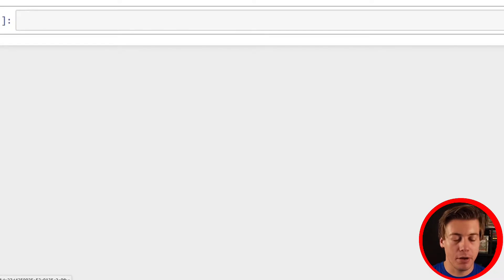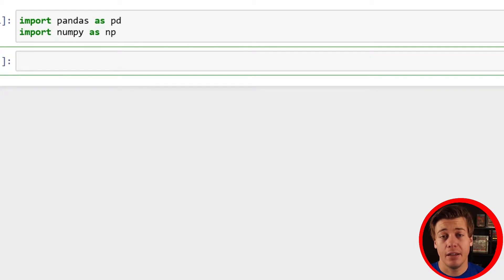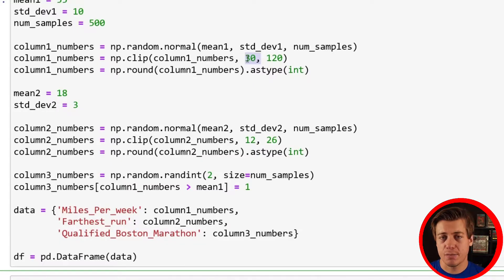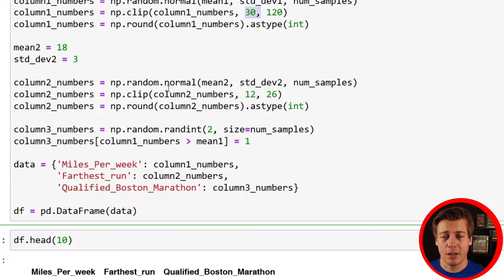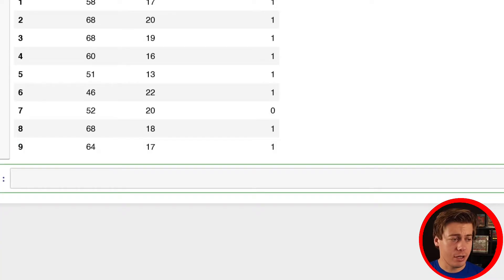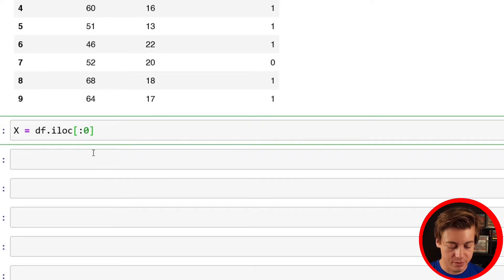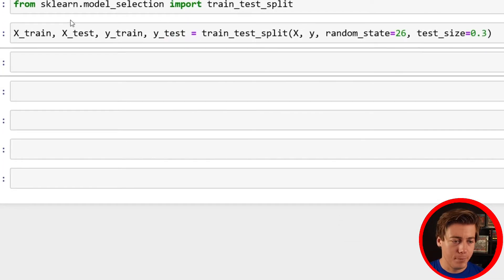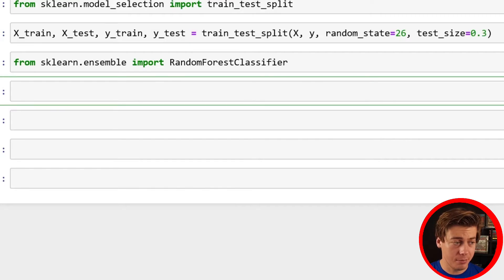Hands-On Hyperparameter Tuning with Scikit-Learn: Tips and Tricks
Welcome to our comprehensive guide on hyperparameter tuning with Scikit-Learn! 🚀

In this tutorial, we'll dive deep into the world of machine learning model optimization. If you're looking to take your data science skills to the next level and boost your model's performance, you're in the right place.

In this video, I break down two essential hyperparameter tuning methods in scikit-learn: Grid Search CV and Randomized Search CV. Hyperparameter tuning allows you to test different parameter values for machine learning models to find the most accurate configuration, and I walk you through both approaches using a practical example.

Using a Boston Marathon qualification dataset with features like miles per week and farthest run, I demonstrate how to implement both Grid Search and Randomized Search with a Random Forest Classifier. Grid Search tests every possible parameter combination, which can be computationally expensive but thorough. Randomized Search, on the other hand, randomly samples parameter combinations, making it faster and more practical when dealing with large parameter spaces.

I explain the key differences between these methods: Grid Search multiplies all parameter options together (which can slow down your computer significantly), while Randomized Search only tests a specified number of random combinations. By the end of this tutorial, you'll understand when to use each method, how to set up parameter grids, interpret the best scores, and avoid overloading your system with unnecessary computations. Perfect for anyone looking to improve their machine learning model accuracy through effective hyperparameter optimization.

TIMESTAMPS
00:00 Introduction to Hyperparameter Tuning
00:54 Setting Up Libraries and Data
04:04 Boston Marathon Dataset Explanation
05:11 Train Test Split Setup
05:57 Importing Random Forest Classifier
07:17 Understanding Parameter Documentation
08:12 Building Parameter Grid
10:03 Calculating Grid Search Combinations
11:21 Implementing Grid Search CV
13:00 Viewing Best Score and Parameters
13:57 Introduction to Randomized Search
15:11 Setting Up Randomized Search CV
17:18 Comparing Grid Search vs Randomized Search Results